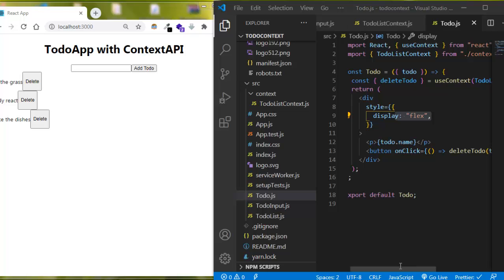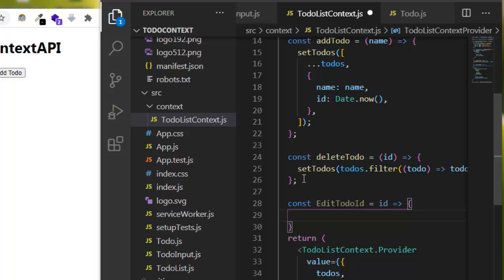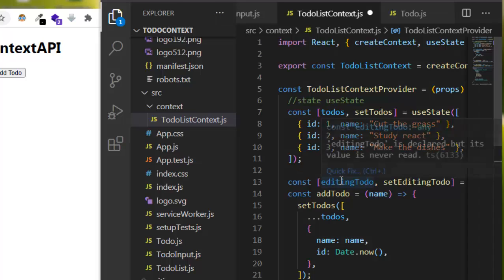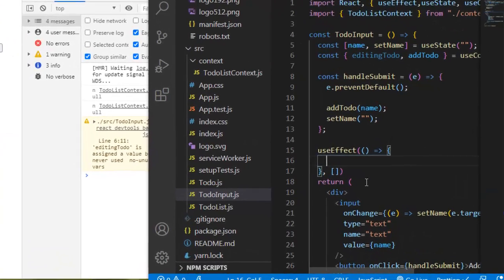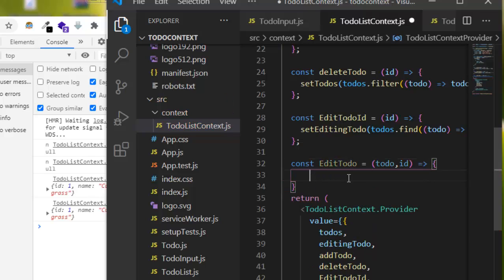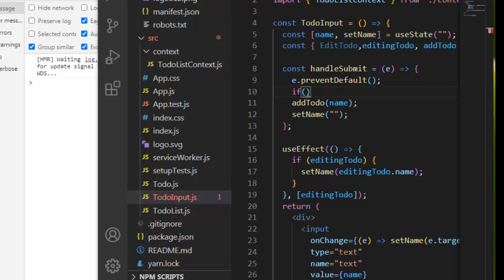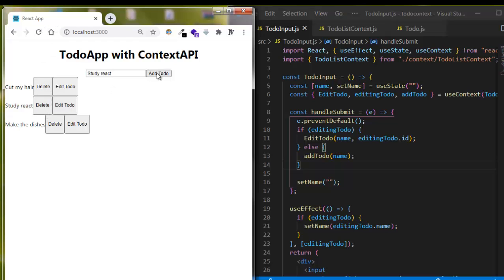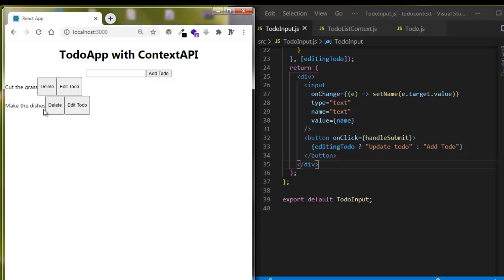React Tutorial - TodoApp with Context API IIII - Updating ToDo (2020)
Updating the todo